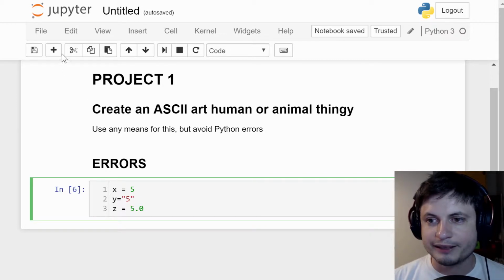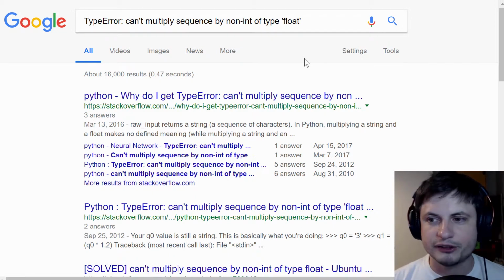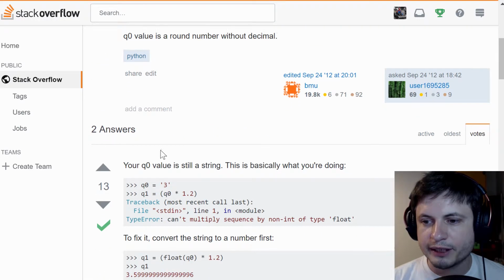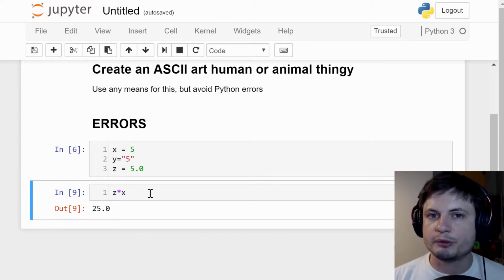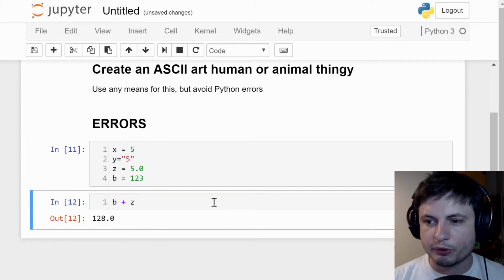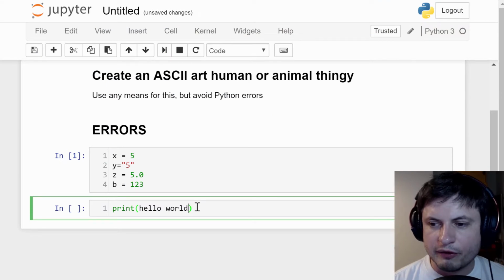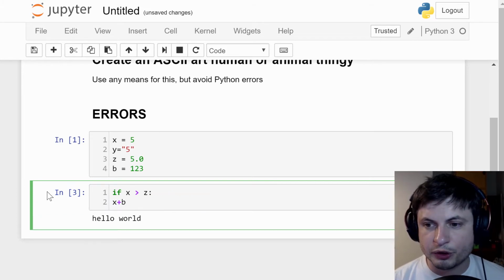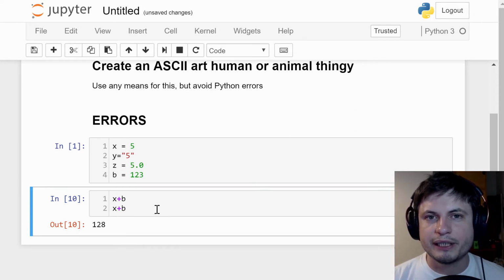Python Tutorial #7 - Errors and What To Do When They Happen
Hello and welcome to my programming and technology channel.

In this video we are going to learn about errors in Python and how to deal with them. This includes NameError, TypeError, IdentError and SyntaxError.

PROJECT 1:
This is an optional assignment for this part of the tutorial.
Your job is to try to create a simply Python code that will create any animal, create or person in ASCII art. ASCII art examples:
This does not have to be complex and could be just a few lines long. The solution to this will be posted in the a video.